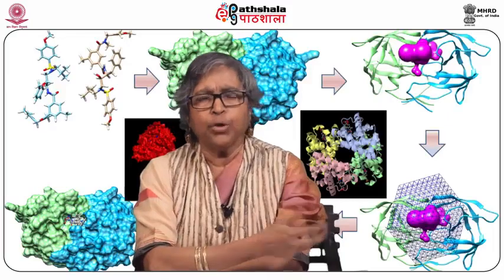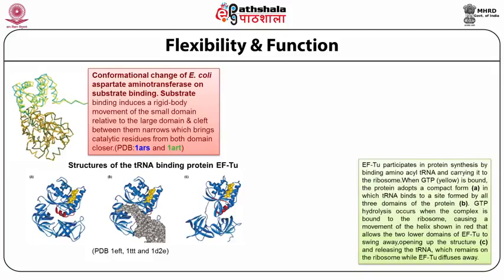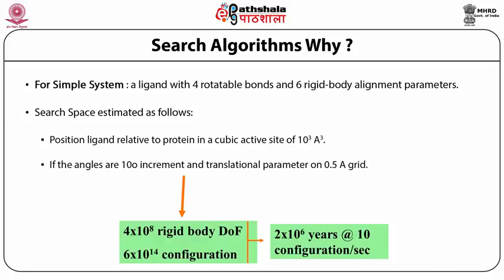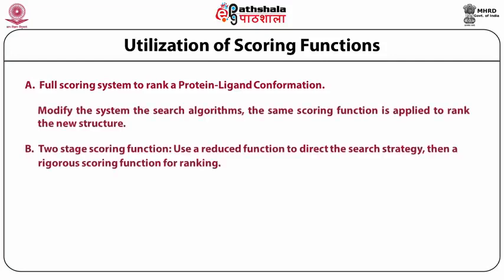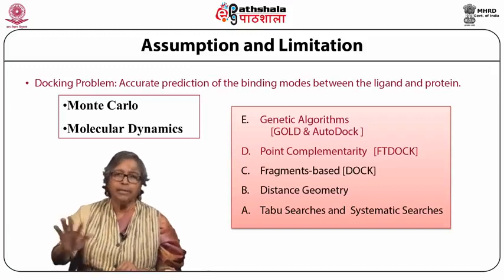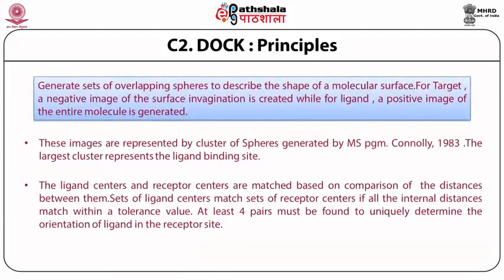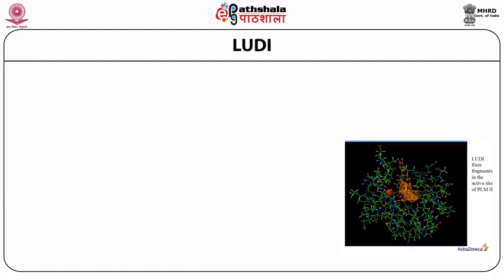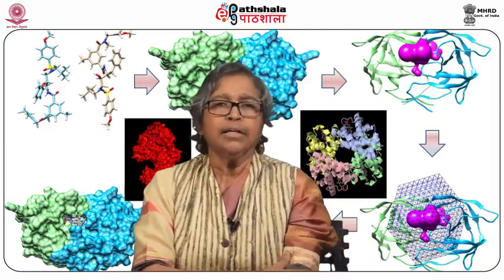M 22 Structure Based design I Biotechnology P-06. Computational Biology